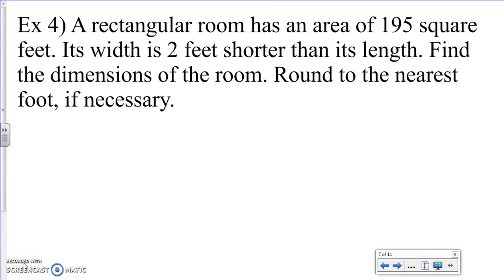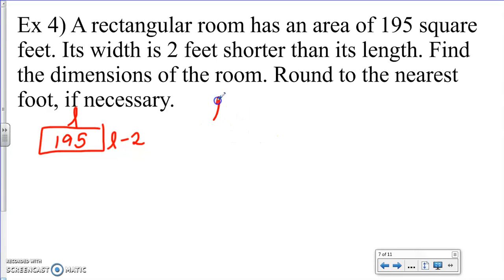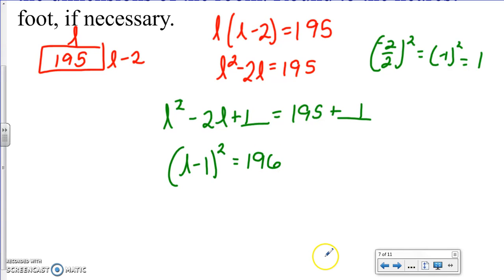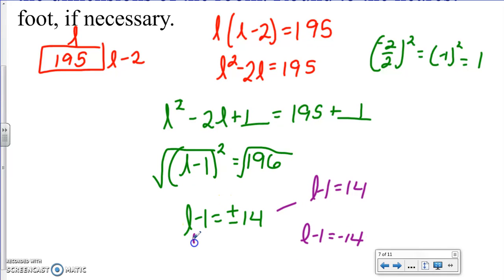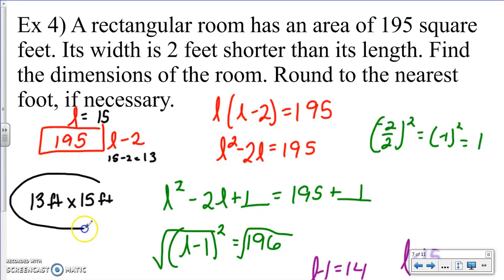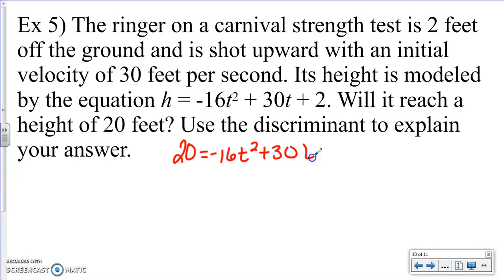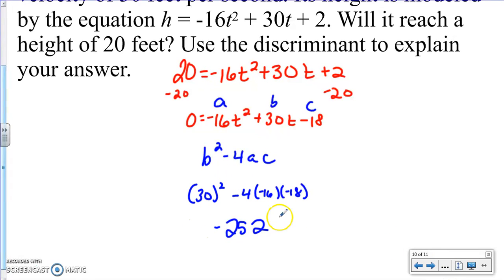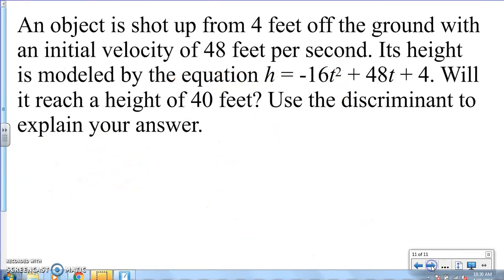9 9 Applications of Quadratics Video 2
9.9 I can use quadratic equations to solve real-world problems. This video focuses on Examples 4 & 5 in the notes.